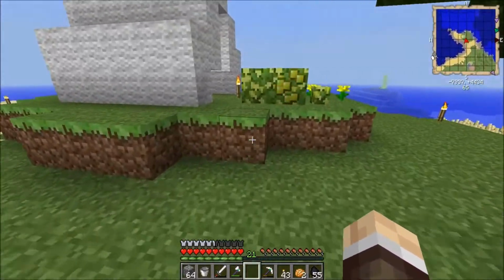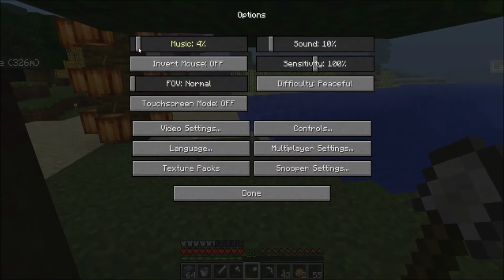Minecraft FTB Episode 2: A whole new world!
I listened to you suggestions and concerns and I hope you find that I have improved my video.

In this episode, I show you my new island, start mining, and start the foundations of my new house. Hopefully, after this episode, we can get the ball rolling on building up our base.

OTE Gamers is a wonderful community that is always looking for new members, and can be found